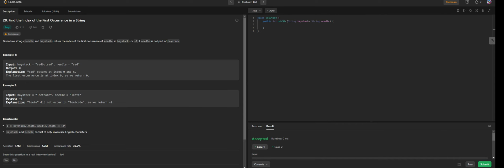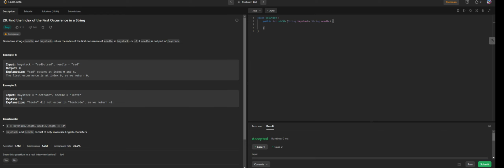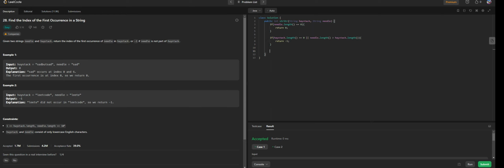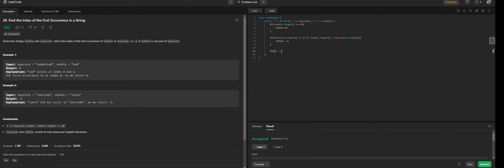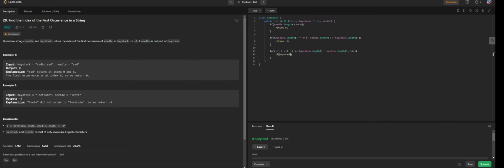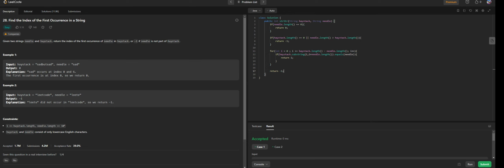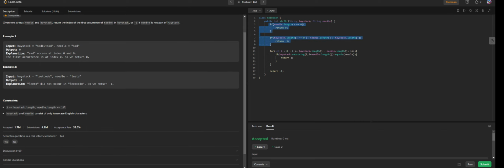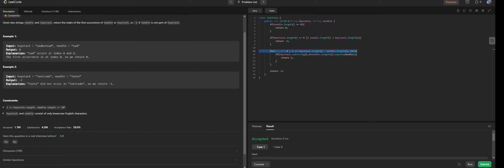Learn to code Algorithm in 365 days. (Day - 9) - Find the Index of the First Occurrence in a String